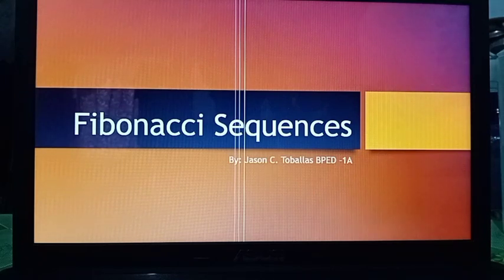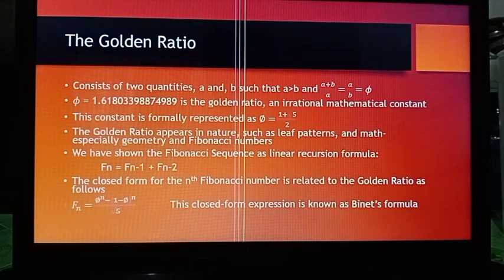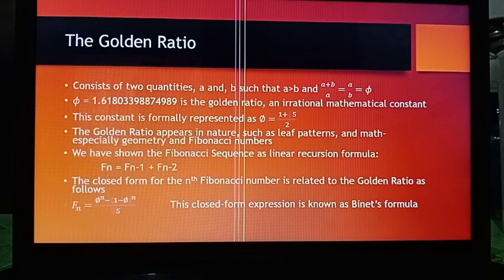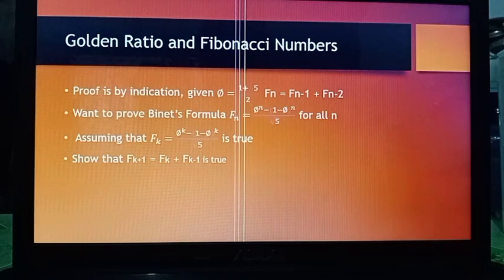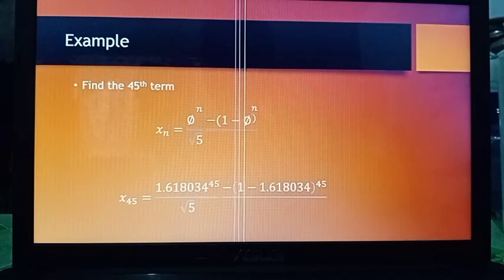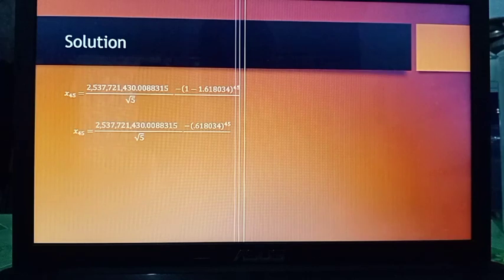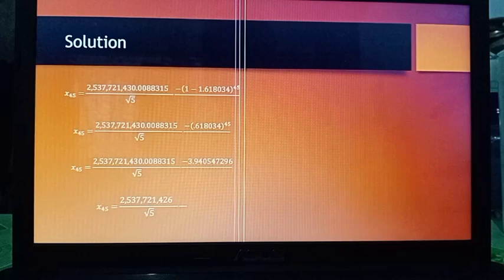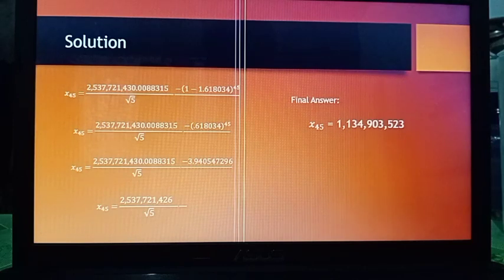FINDING THE FIBONACCI SEQUENCES USING THE GOLDEN RATIO